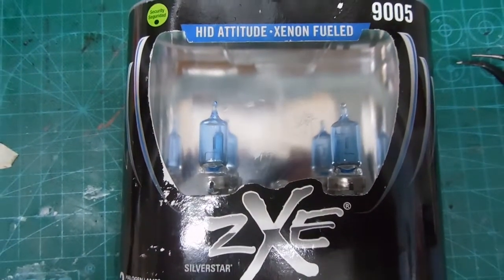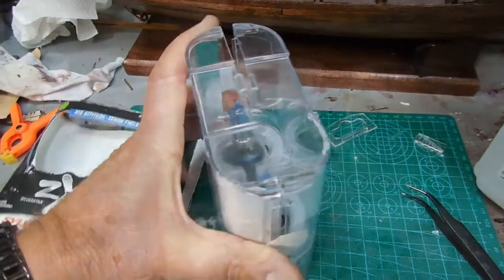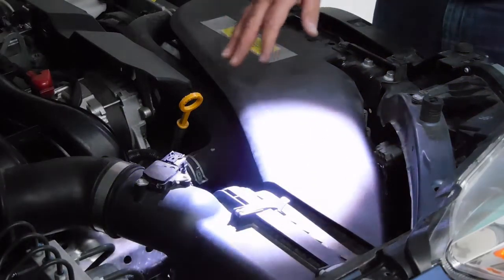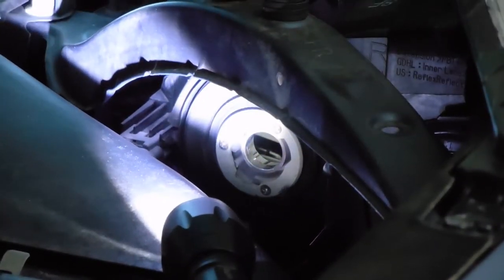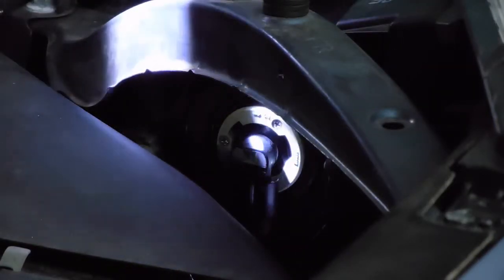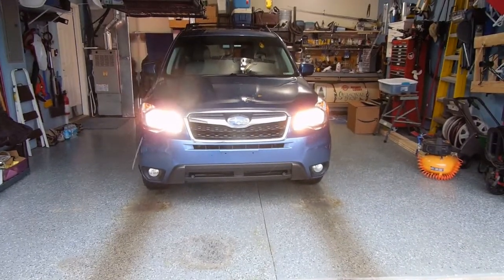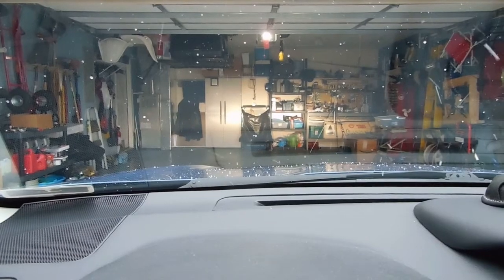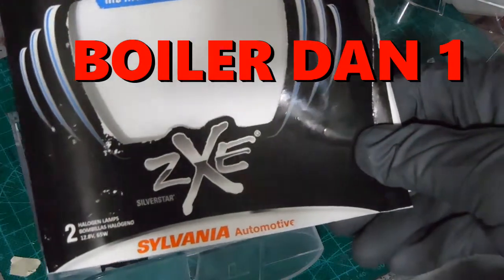Sylvania ZXE Headlight Review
Installation and review of the ZXE High-beam Headlight on a Subaru